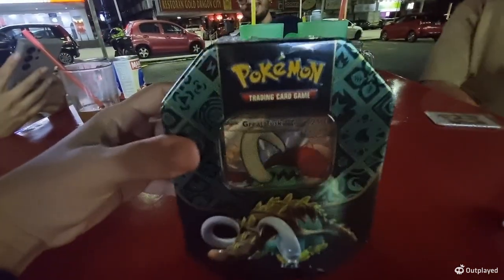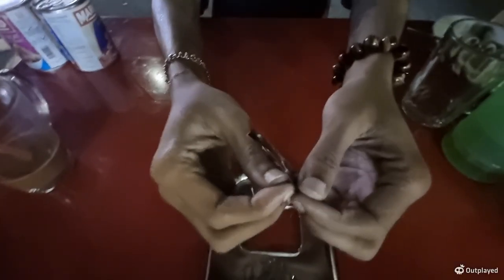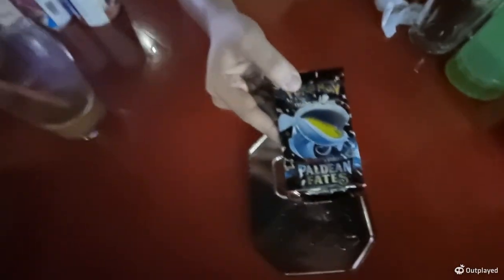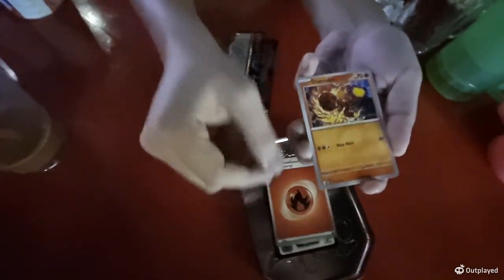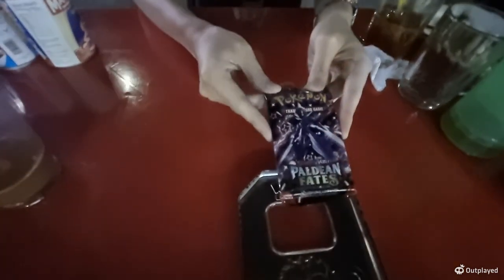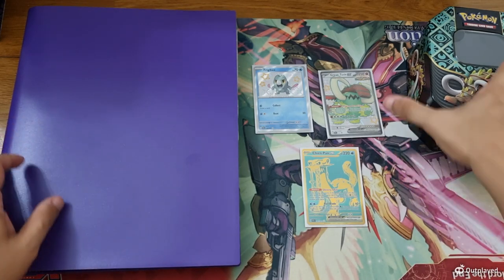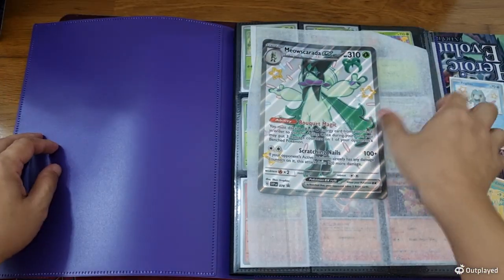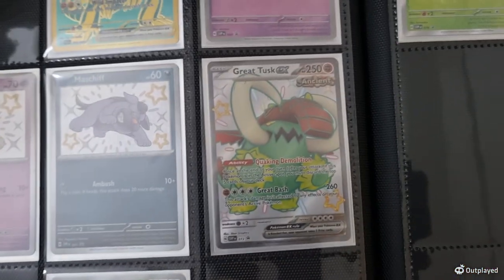great tusk ex 4 pack tin opening!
here is the vid for paldean fates great tusk ex 4 pack tin opening!, as of now the app says 48% complete!

the hit rate is 2nd best rate, 3/4 hit.
here are the pulls for this week:
0:49 pack 1 miss
2:42 pack 2 hit (shiny frigibax)
4:24 pack 3 hit (gold chien-pao)
6:33 pack 4 hit (iron treads ex normal)

update.
next week after this i will be opening up skelidirge ex so stay tune